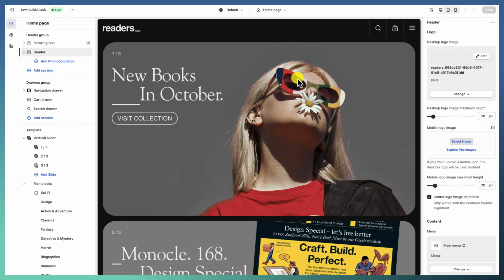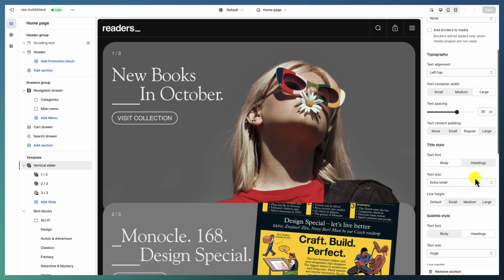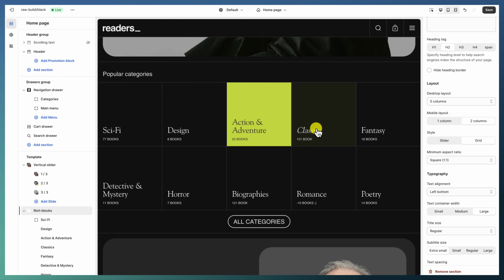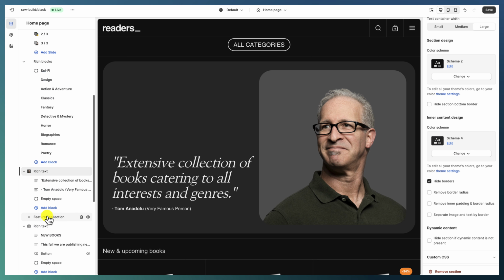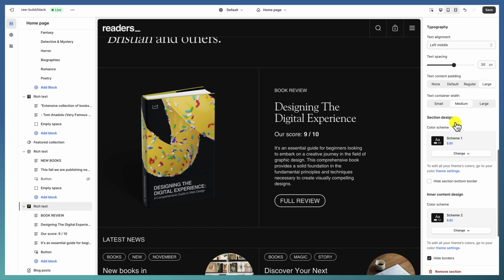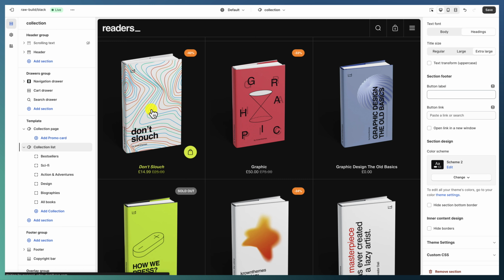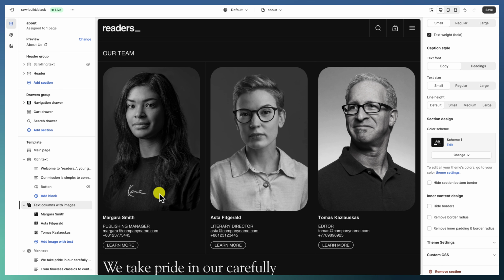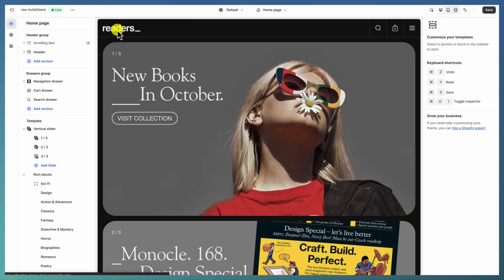Borders Theme - "Black" Style Setup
This is a guide for the Black demo setup of our Borders Shopify Theme

00:45 - Header and navigation
01:53 - Homepage
06:40 - Collections & products
08:00 - About us
09:05 - Blogs

Borders is a striking Shopify theme designed for apparel brands that embrace bold aesthetics and unconventional style. With a distinct editorial layout, unique typography, and immersive visuals, it’s the perfect choice for fashion labels looking to make a statement and stand out in a crowded market.